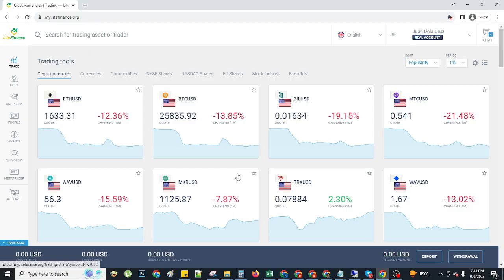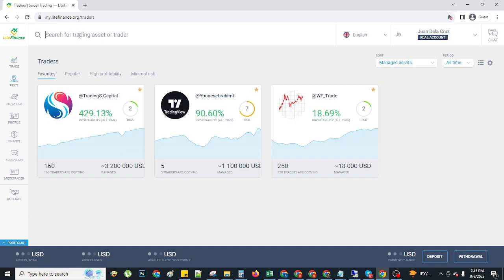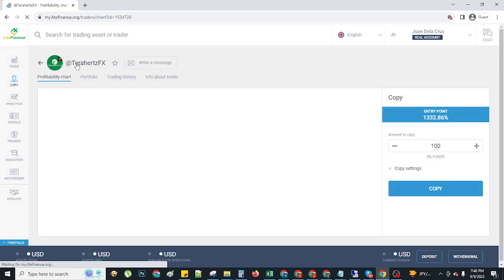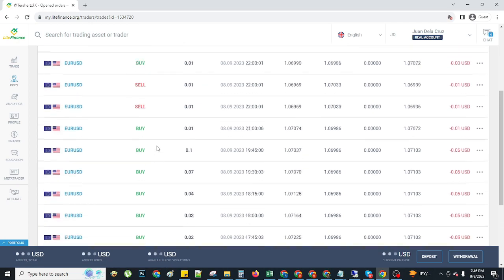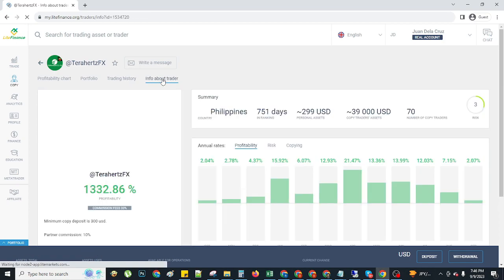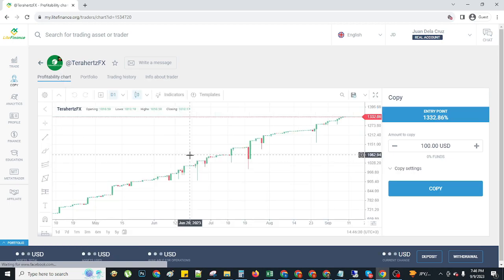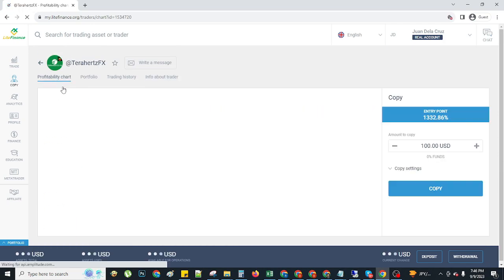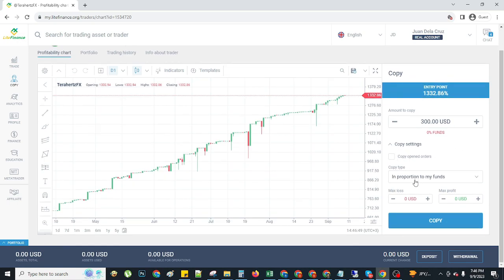How To Copy Trade In LiteFinance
❤️HOW TO AVAIL FREE EA ❤️
👉Fund your account minimum: $200
👉Pay VPS P500/month
👉Send proof of payment
👉Send your mt4 login via chat